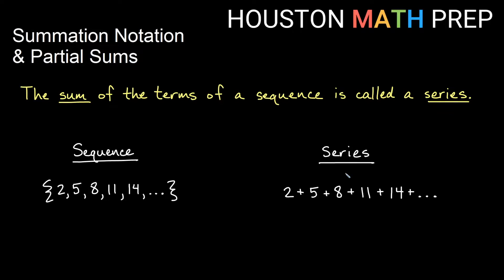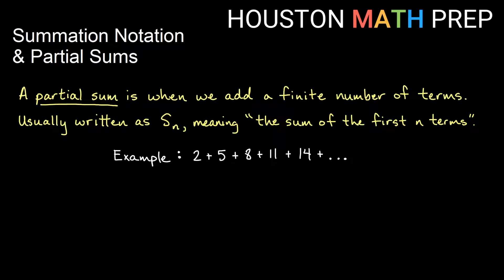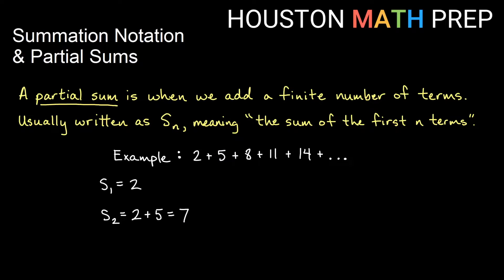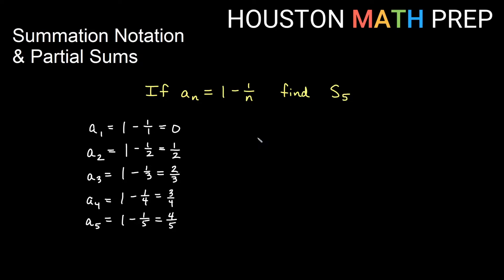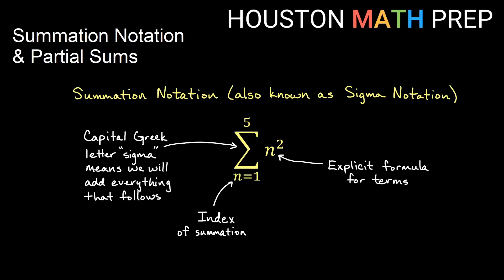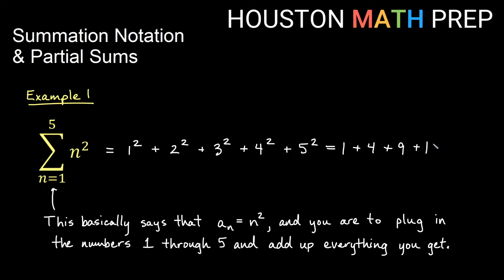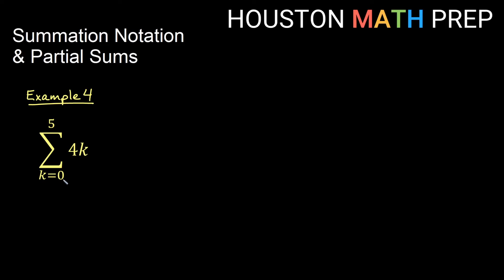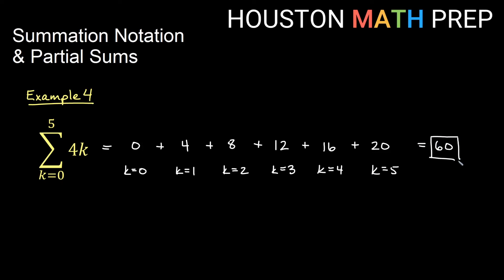Partial Sums and Summation Notation (Sigma Notation)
This video from our sequences and series playlist explains how a series is different from a sequence--we sum the terms.  We explain partial sums of a series, where we add up a particular number of terms of a sequence.  This video tutorial explains summation notation (Sigma notation) and how series are written using this notation. We also work some examples of partial sums for series.  Partial sums and sigma notation are commonly found in precalculus and calculus courses.
0:00  Introduction to series
0:43  Partial sums
3:50  Summation notation (Sigma notation)
4:35  Summation Example 1
5:53  Summation Example 2
7:29  Summation Example 3
8:46  Summation Example 4